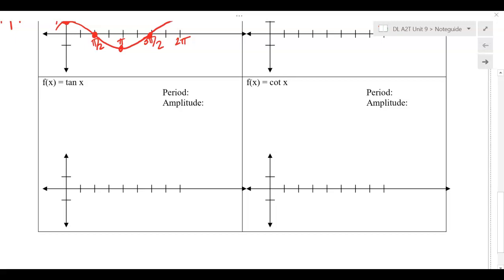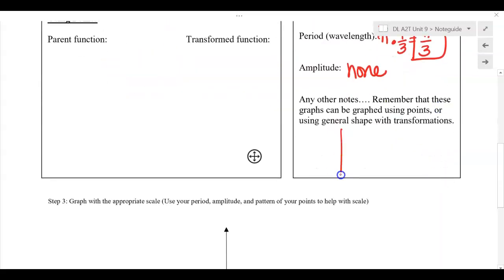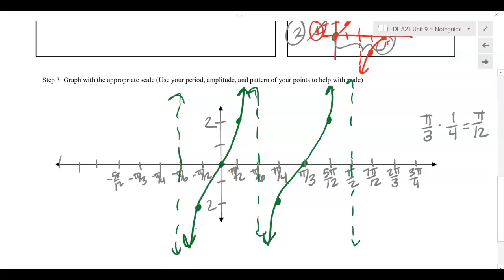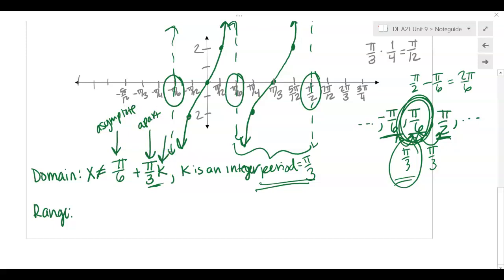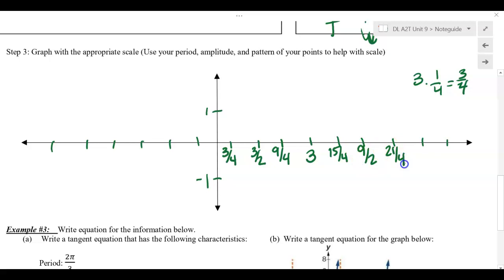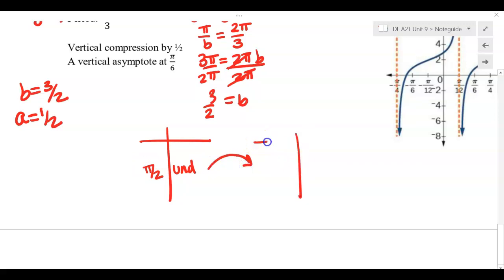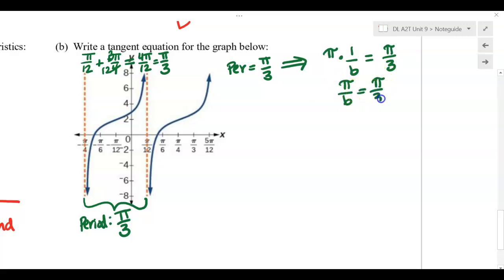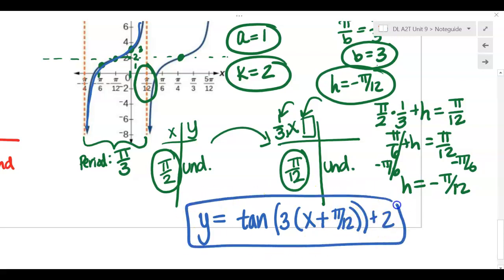unit 9 skill 3- tangent graphs